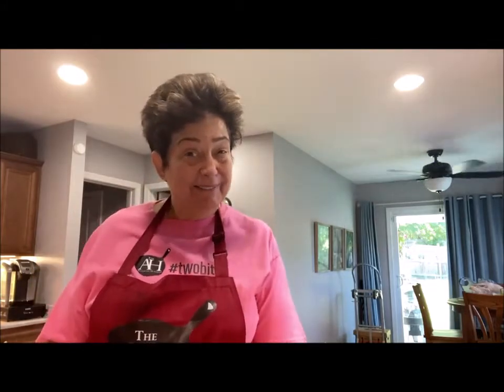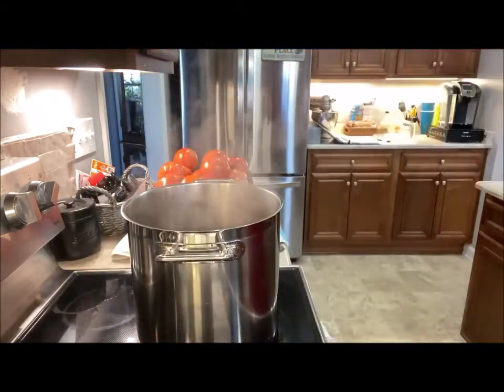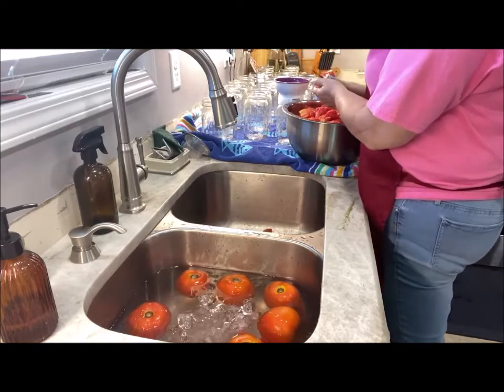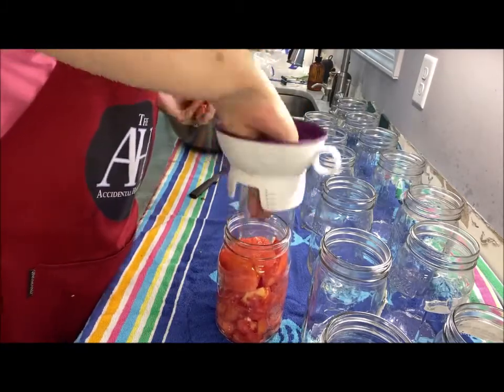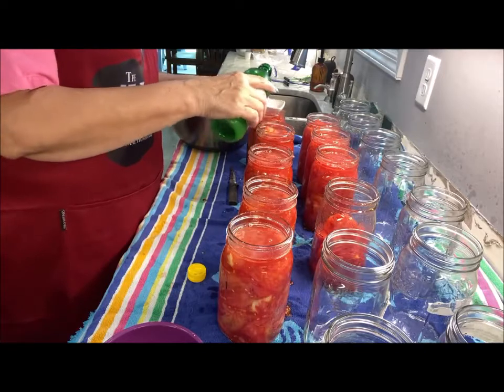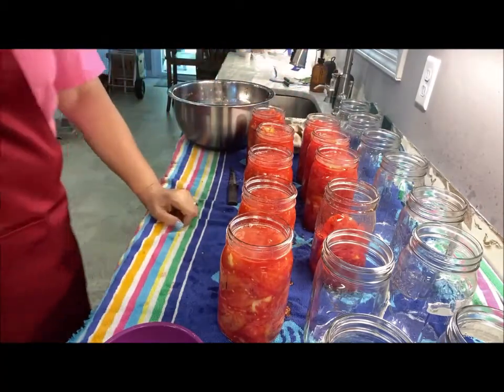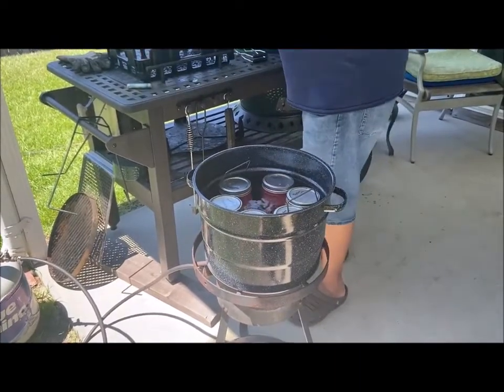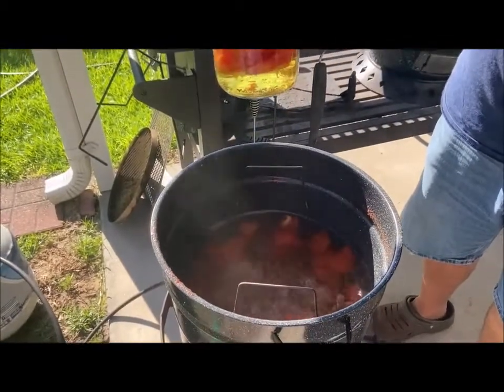How to Can Tomatoes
(Recipe Below)  I have been using home canned tomatoes for a large portion of my life.  There was about a 20 year period in which I did not have access to home canned tomatoes and I missed them.  There is nothing wrong with store bought tomatoes such as Hunts, Cento San Marzano or grocery store brands.  I have and still use them all, however if given a choice I would select home canned tomatoes any day.   The last few years Sean and I have gone to the farmers market and purchased tomatoes for canning.  This year was no different, albeit more tomatoes than I wanted to deal with but they will be consumed in many soups, stews, sauces and other dishes.

On average a bushel and a half of Tomatoes = 28 Quart Jars of Tomatoes
Ingredients:
• Water bath canner + canning tools
• Ripe whole tomatoes
• Ice
• Lemon Juice
• Quart Size Jars (with rings and new sealable lids)

Directions:
1. First you must sterilize your jars by bringing a large canning pot of water to a boil. Place clean empty quart jars in the boiling water.  Boil for 10 minutes to sterilize them.  Remove jars to counter allowing them to cool.
2. Bring a second large pot of water to a boil.  As the water comes to a boil, wash tomatoes and using a sharp knife cut a small “X” in the bottom of each tomato.
3. Prepare a large bowl or sink full of ice water.
4. Once the large pot of water is boiling, blanch the tomatoes by placing them in the boiling water.  Cook them for about a minute, then lift them out with a slotted spoon and transfer them directly into the ice water so they will cool quickly; stopping the cooking process.
5. As soon as the tomatoes have cooled enough so that you can handle them easily, use a paring knife to remove the tomato skins.  (Having Blanchard the tomatoes, the skins should slip right off without too much fuss.
6. Cut the tomatoes for placement in the jars.  Stuff the jars evenly with the tomatoes.  You can push them down in the jars releasing the juices to create enough liquid to cover the tomatoes.  Leave a 1/2'’ head space on the filled jars.  (If additional liquid is needed in the jars, add some of the tomato juice from your bowl of cut tomatoes.)
7. Place 2 tablespoons of bottled lemon juice in each jar.  (Be sure and use bottled juice as it is standardized, with consistent acid level necessary to keep the tomatoes from spoiling.  Fresh lemon juice may place too much acid in some jars and not enough in others.)
8. Wipe the edge of each jar clean.
9. Place new sealable lids in a small pan of boiling water for approximately 10 minutes.  This not only sterilizes the lids but also begins the release of the lids sealant.
10. Place the lids and rims on the jars, twisting hand tight.
11. Set the jars in the canning rack and lower them into boiling water of the water bath canner.
12. Process in continuous boiling water for 45 minutes.  Higher altitudes should process additional 10-15 minutes longer.
13. After the jars have been processed, remove from canner and allow cooling.  Check seals, making sure the lid has popped down before storing in a cool dark place until ready to use.